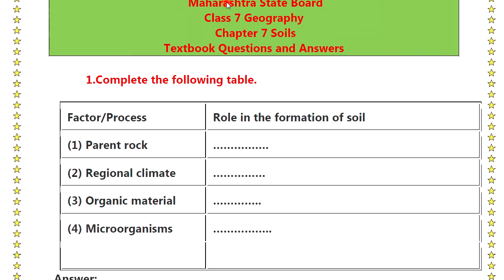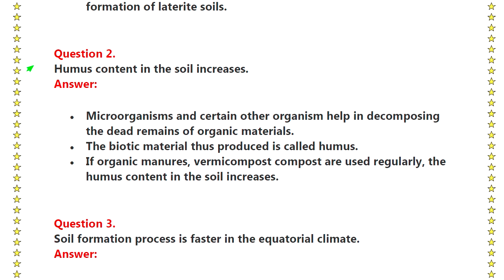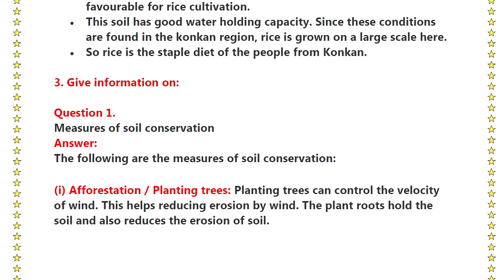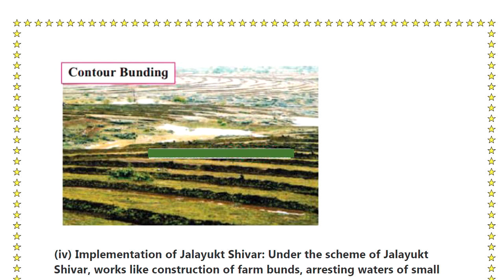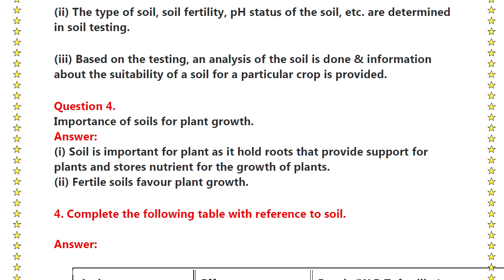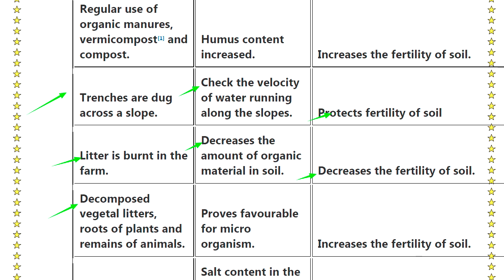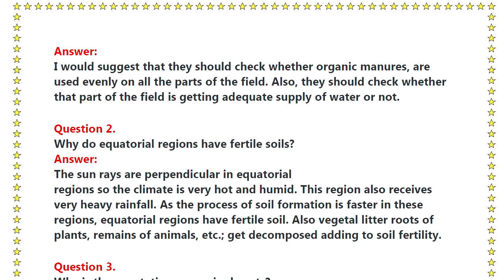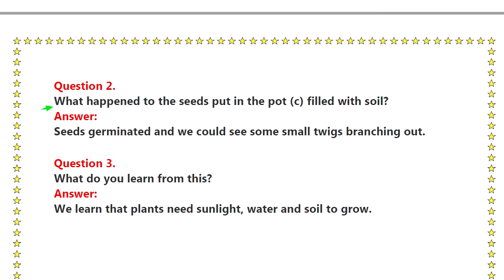Soils - Chapter 7 : Std 7th | Geography - Questions & Answers | Textbook Solution | English Medium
All Subjects all Class Free Textbook Solution is Available...